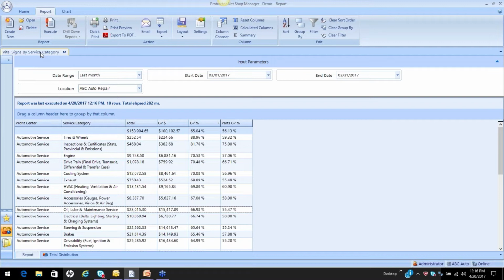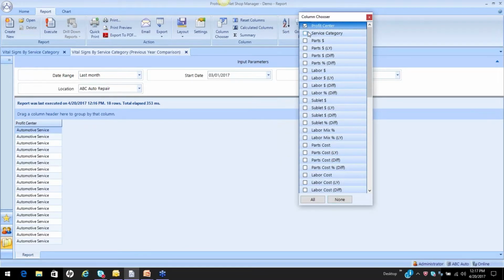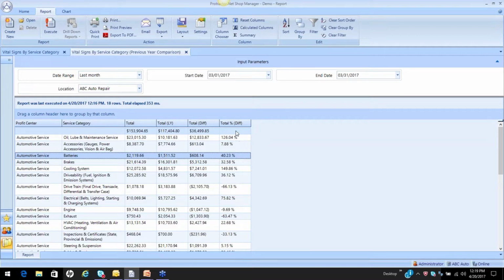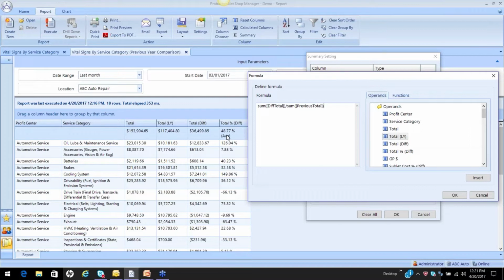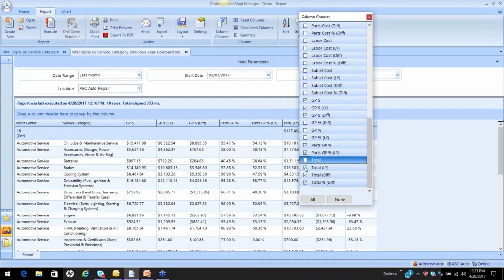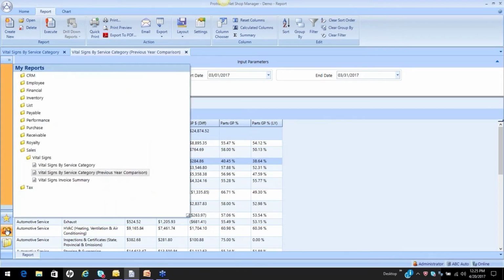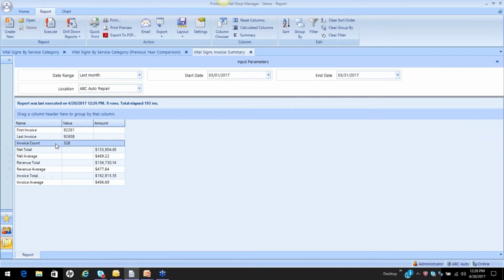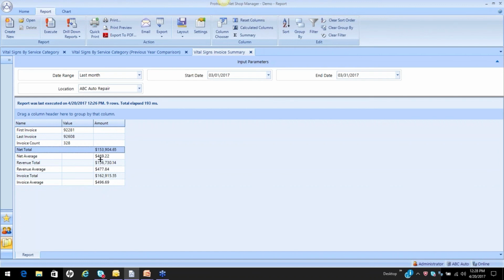Webinar 8 - Part 2 - Vital Signs